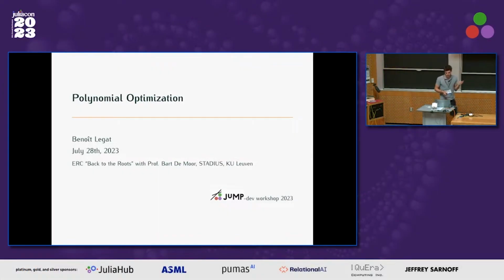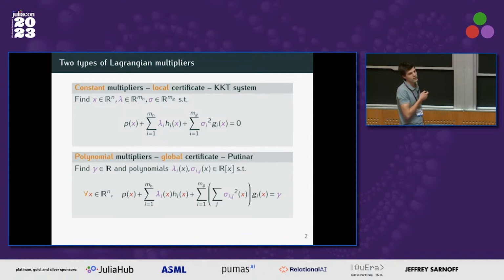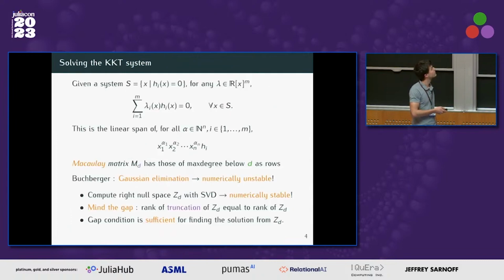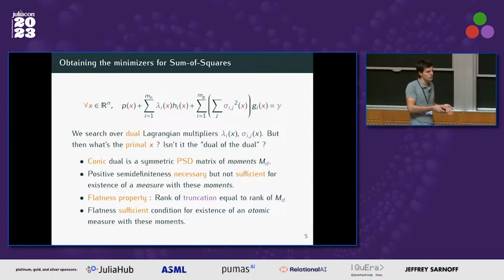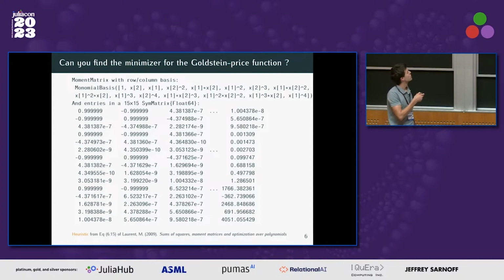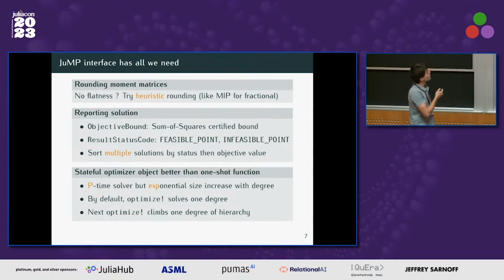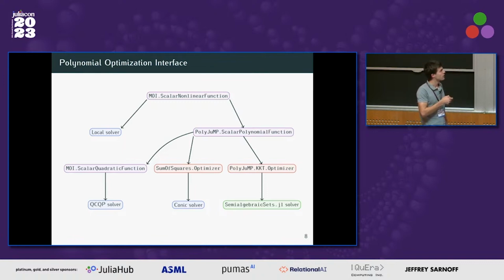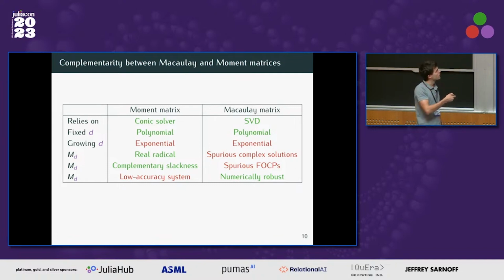Polynomial Optimization | Benoît Legat | JuliaCon 2023